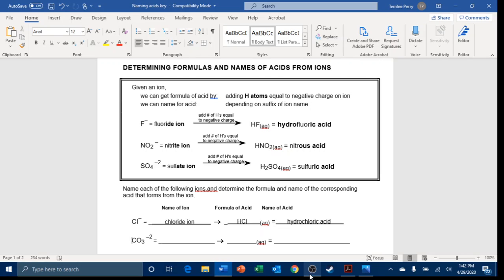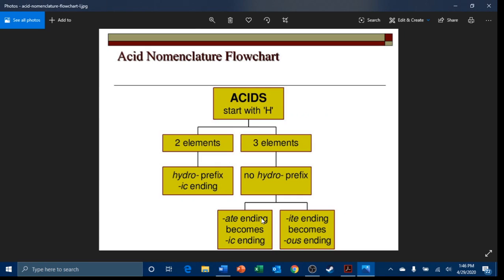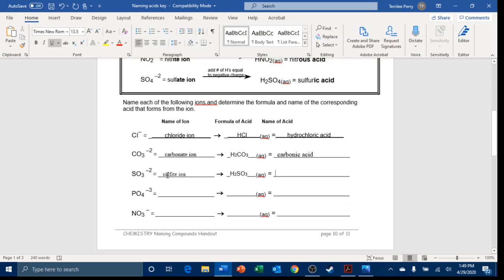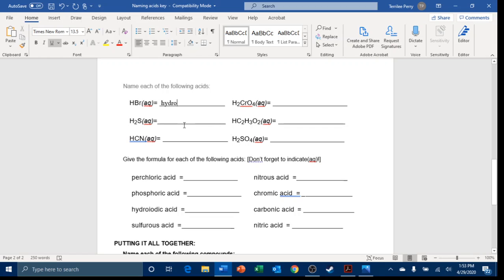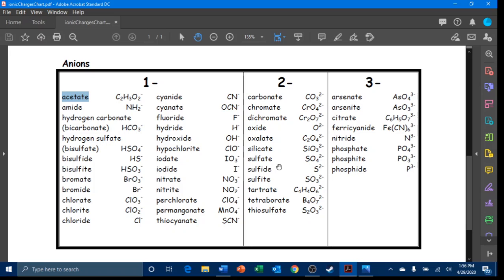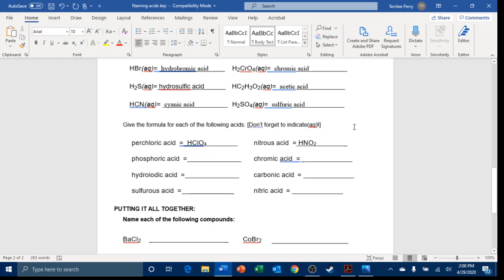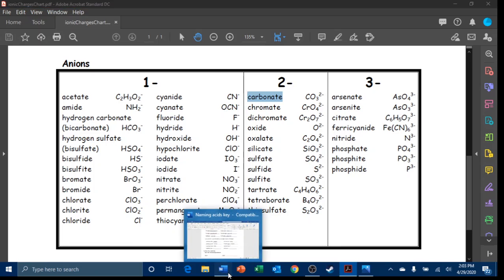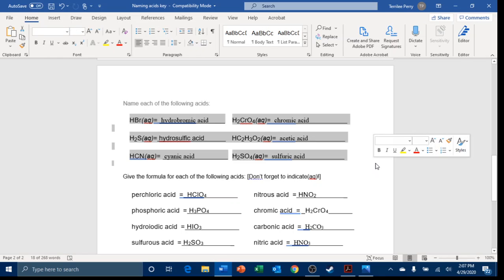Chemistry - Naming Acids #2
I'm going over the naming acids worksheet and discussing the quiz

Correction: HCN is actually called hydrogen cyanide acid.